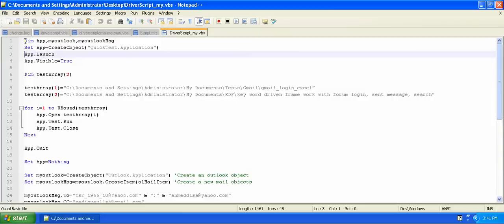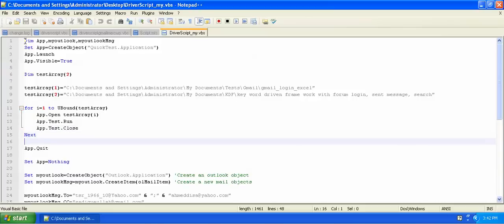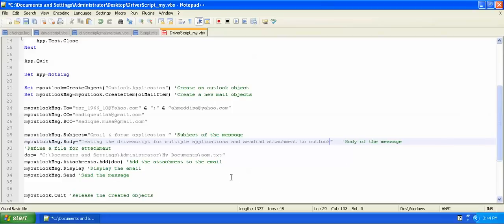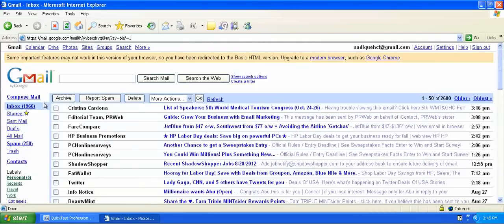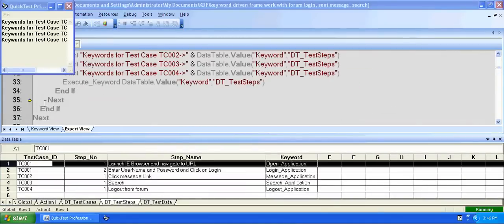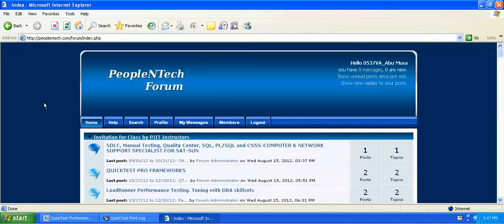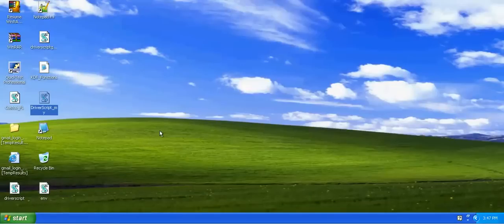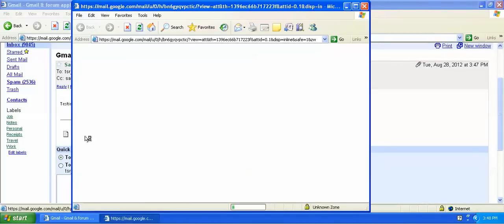driver script with multiple application & outlook using VBS for QTP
In this training session I have developed a driver script to launch QTP to run 2 applications and after running the test of applications message send with attachment to different e-mails using Out Look express